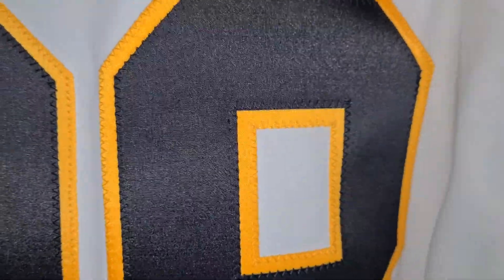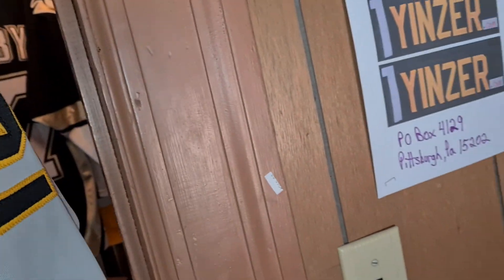KJELL SAMUELSSON 28 PITTSBURGH PENGUINS 1992-95 AUTOGRAPHED RETAIL HOME AUTHENTIC CCM HOCKEY JERSEY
adult 52, 26&32.5 1yinzer.com